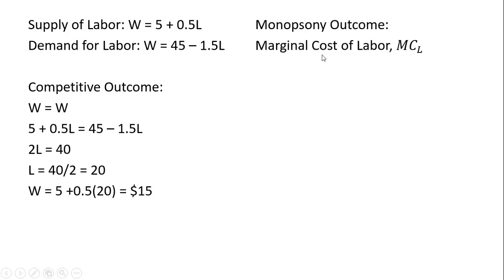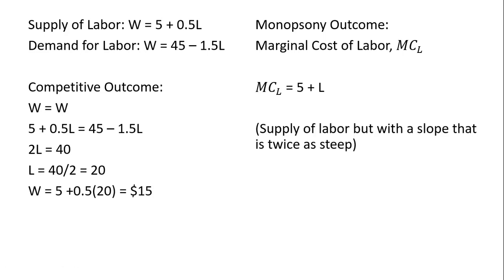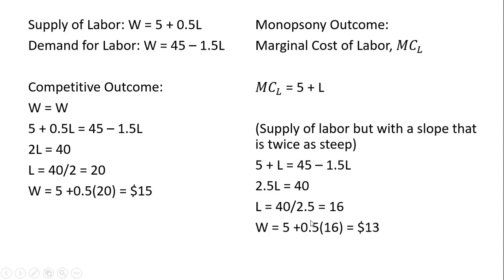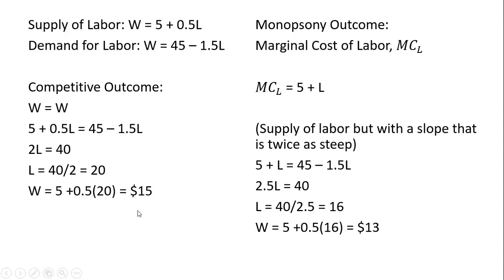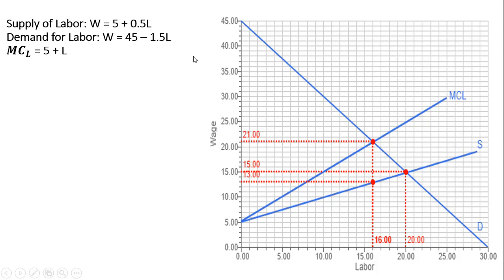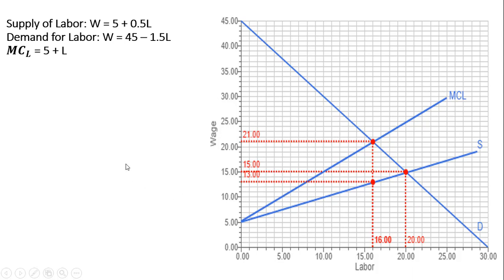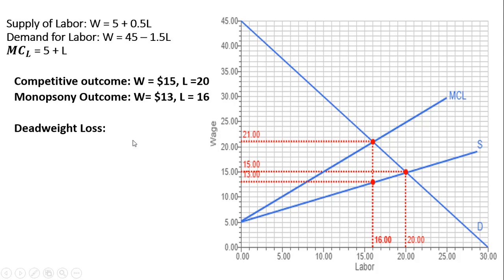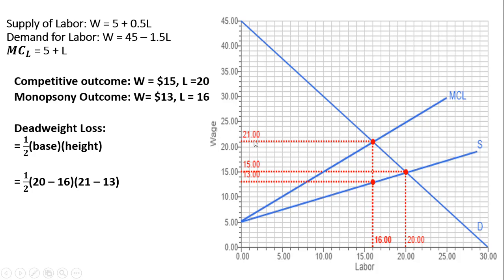Deadweight Loss and Monopsony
How to solve for the deadweight loss under monopsony.